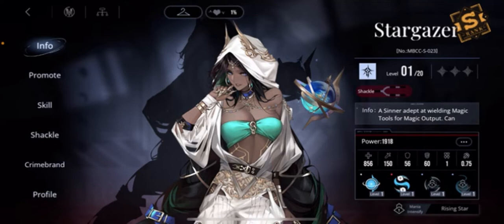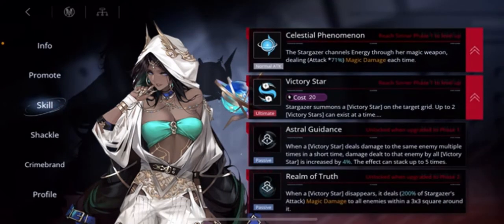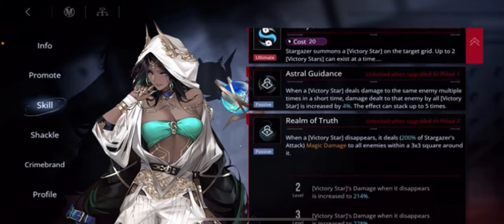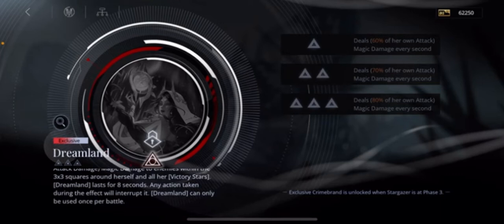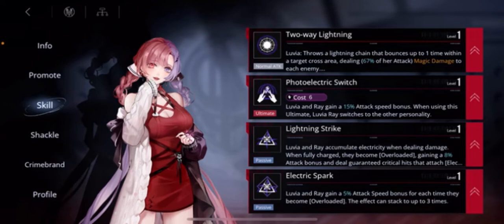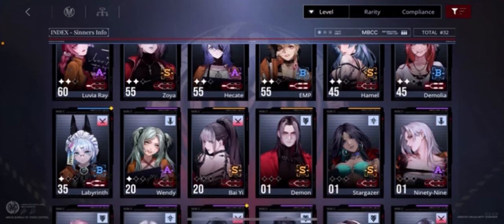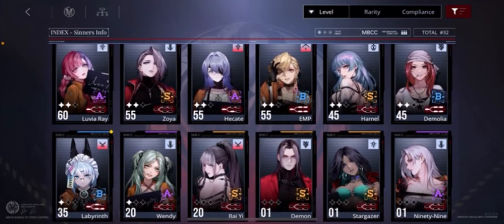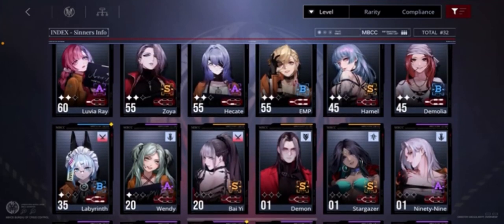Path to Nowhere | Stargazer | In-Depth Review